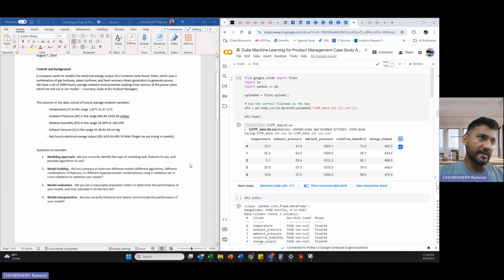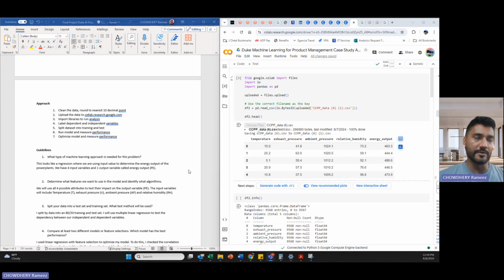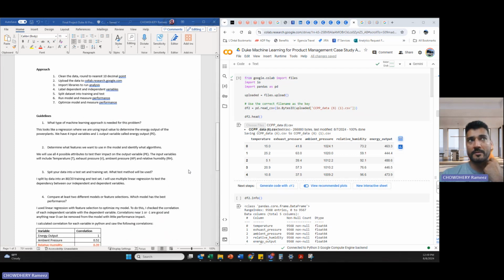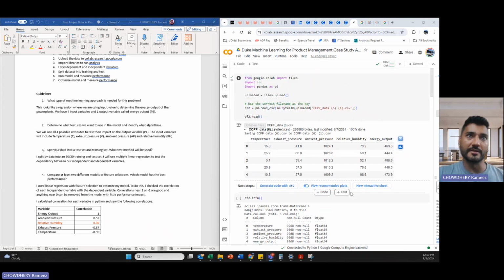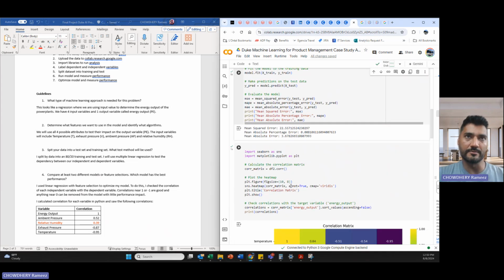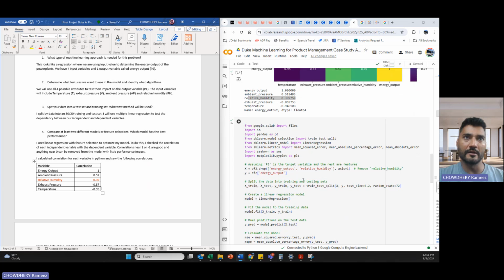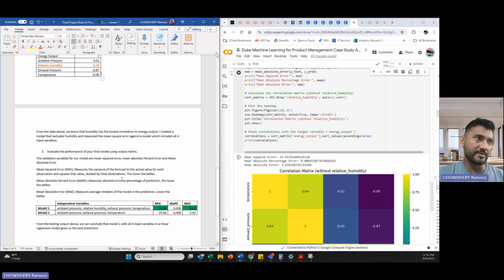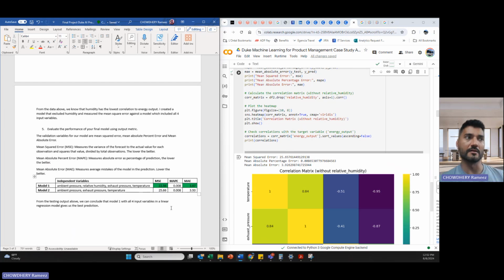Coursera - Duke AI Product Manager Final Project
Final presentation for Duke AI for Product Managers Coursera